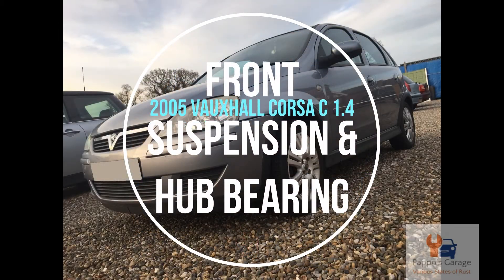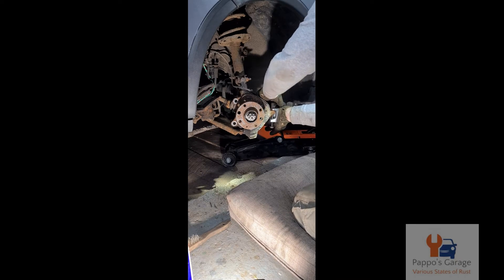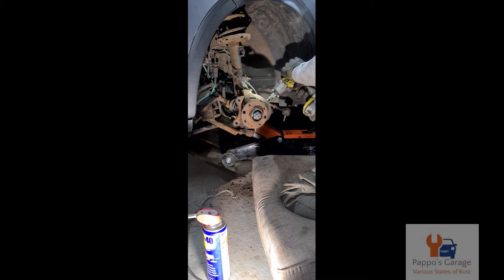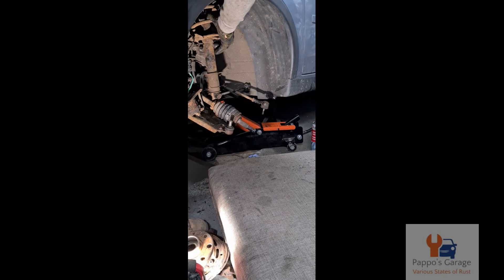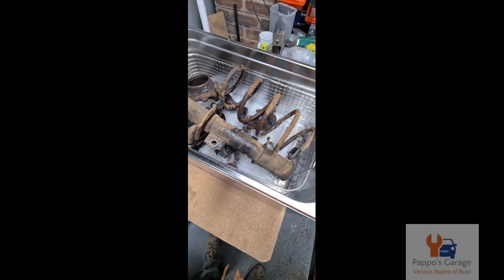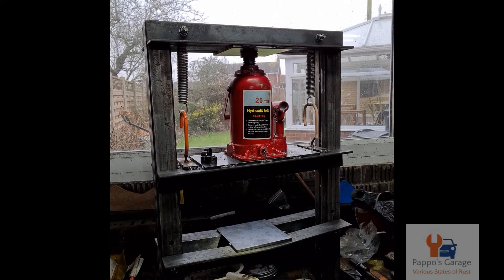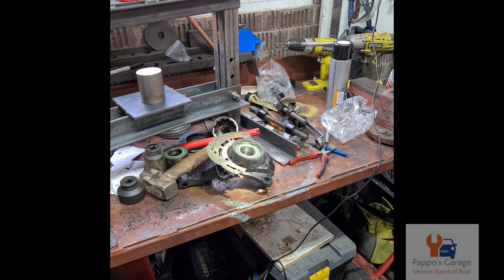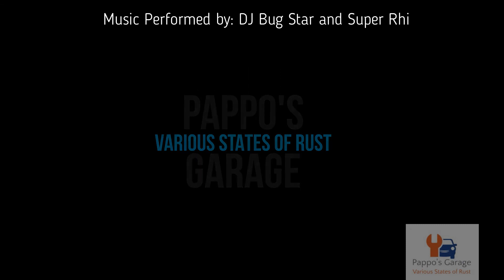Vauxhall Corsa C 2005 Suspension & Hub Bearing Replacement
Fault finding: knocking and humming noises coming from the front of a 2005 Vauxhall Corsa C 1.4 Petrol. Renewed the suspension top strut bearing and hub bearing. Also replaced the track rod end and antiroll bar drop link.

No tool list with this one.

FAG Bearing Kit @EuroCarParts No: 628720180
Track Rod End, Antiroll Bar Droplink  & Front Strut Bearing Kit found on eBay

NB: 20t bottle jack is far too much! Also the bearing was stuck solid in the hub and bent the angle iron. Good fun to make though.

THIS IS NOT A HOW TO VIDEO, JUST AN OBSERVATION OF THE WAY I DID THE REPAIR/RENEWAL. I WILL NOT BE HELD RESPONSIBLE FOR ANY DAMAGE CAUSED BY FOLLOWING THIS VIDEO TO REPAIR YOUR VEHICLE. PARTS & PART NUMBERS CORRECT AS OF MAY 2021

More from Pappo's Garage soon ...

Video Creator: Movavi Video Editor Plus

Microphone: Tonor